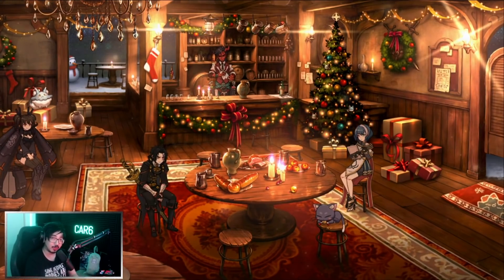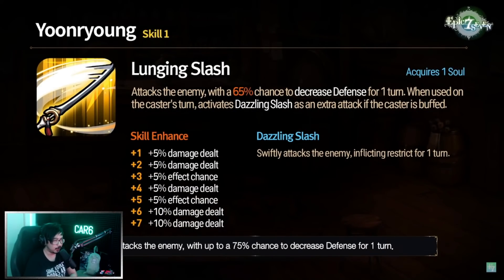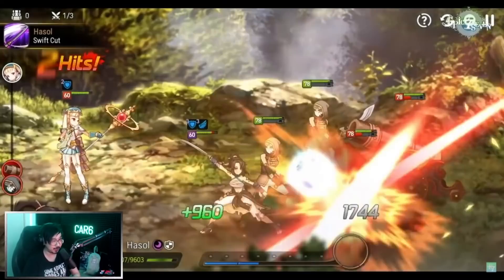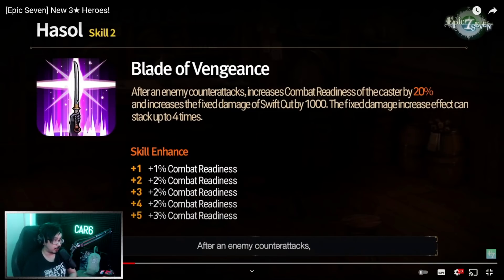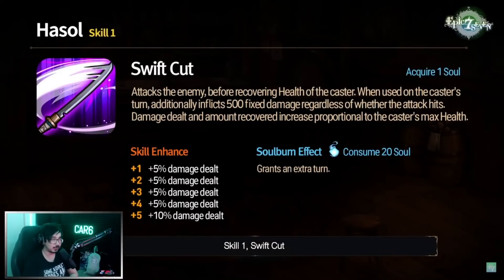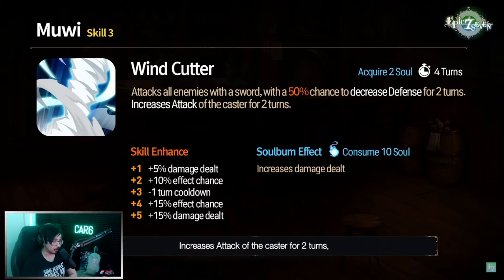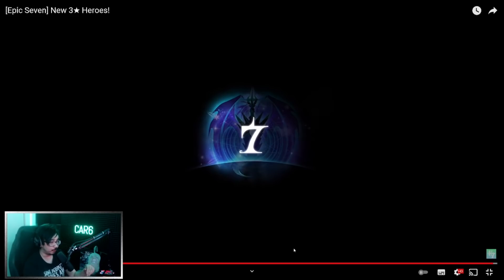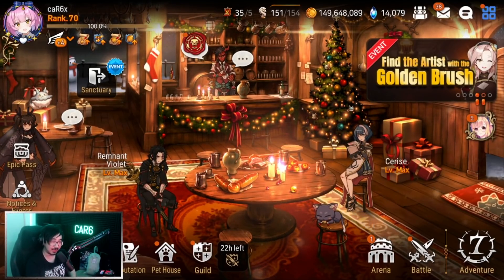NEW HEROES INCOMING!! (Waifus/Husbandos/Furries?!) [Epic Seven 2021]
Yo guys, in this video let's take a first impression/look at the new 3*' heroes that are incoming which include: waifus, husbandos, even Furries (Suins) for Epic Seven 2021! The new heroes are Yoonryoung, Hasol, Muwi, Orte, and Januta!

(Starting 2PM CST Most Days!)